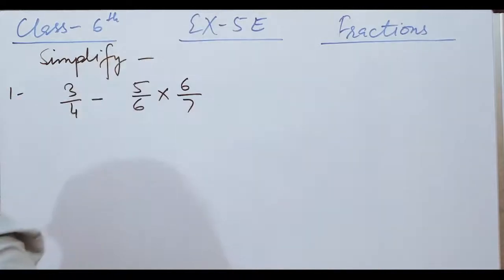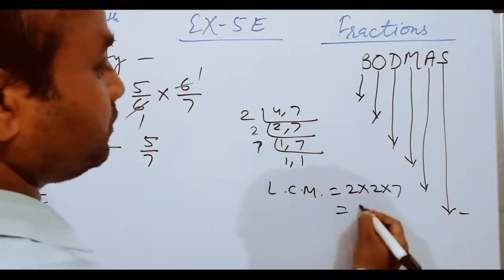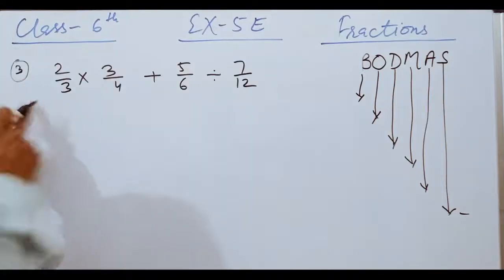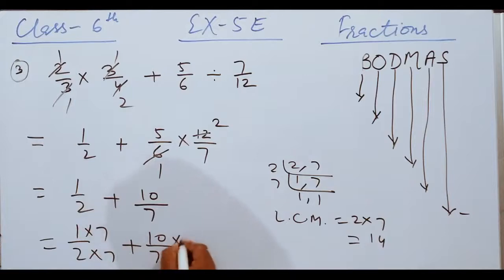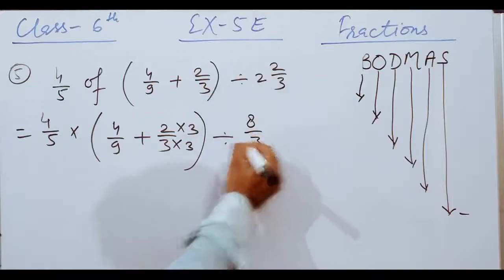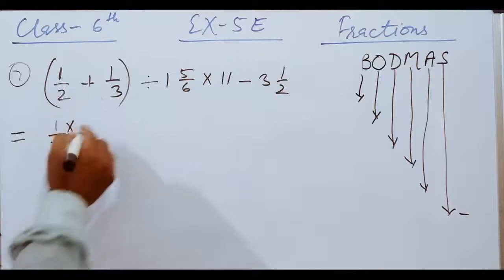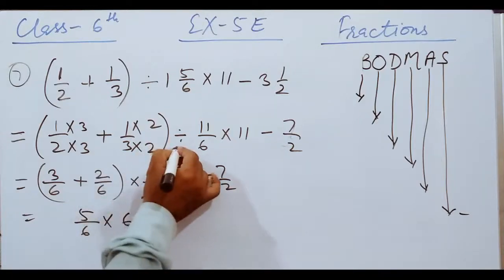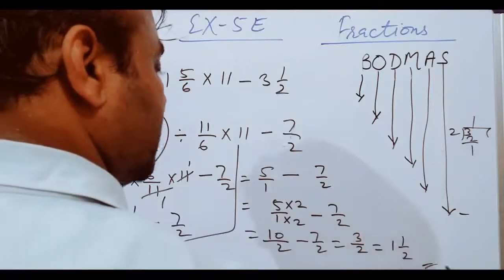Fractions Class 6 Ex-5E